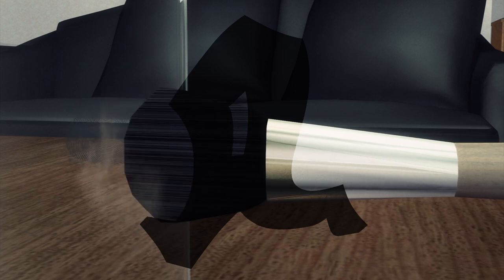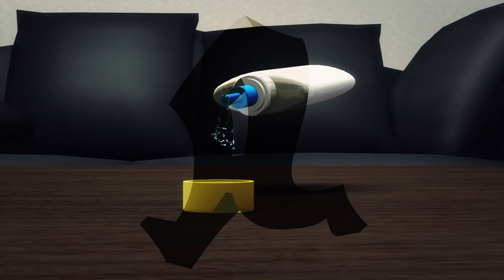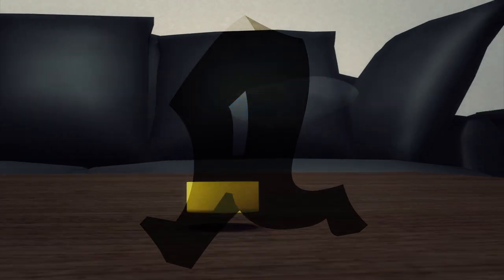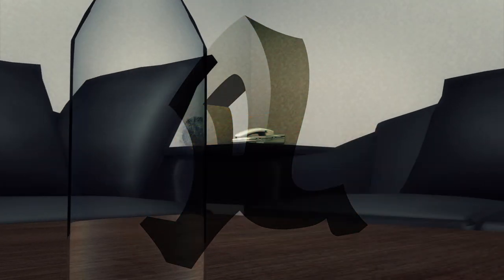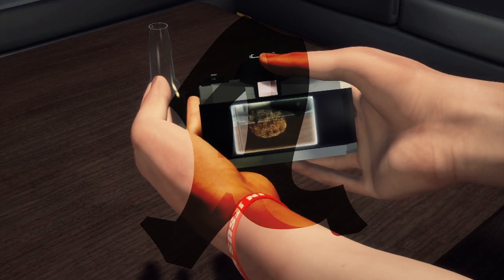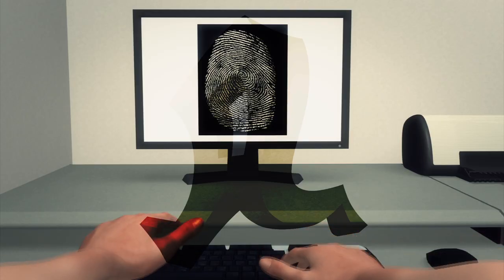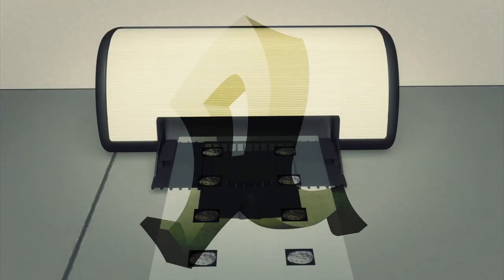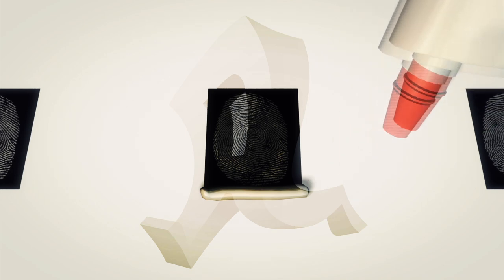Hackers claim to crack iPhone 5S fingerprint scanner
A group of hackers has claimed to have defeated the latest iPhone security fingerprint scanner.

The Berlin-based group called Chaos Computer Club, announced they had successfully hacked into an iPhone 5S on Sunday.

They are in the running to receive a $20,000 bounty offered to the first hacker to be able to crack the new iPhone.

The group posted step by step instructions online.

Once a fingerprint sample is secured, it is dusted with powder and then the powder is solidified with a superglue component.

After this, the fingerprint is clearly defined and can be photographed at a 2400 dpi resolution.

The photo is then uploaded and edited for clarity and then printed onto a transparent sheet using a heavy toner.

Once the toner is set, the fake fingerprint is covered with wood glue.

Once the wood glue is dry, it can be peeled off and will be a replica for the original fingerprint. This can then be used to open the iPhone.